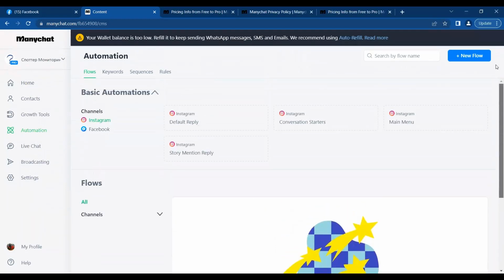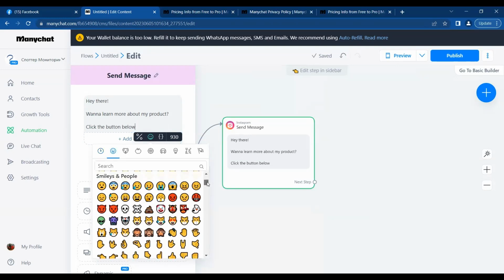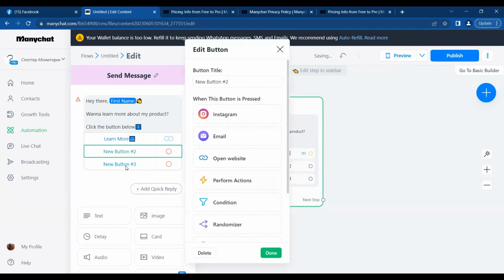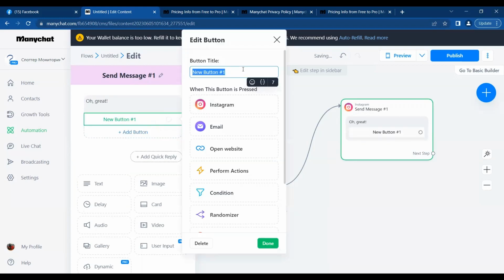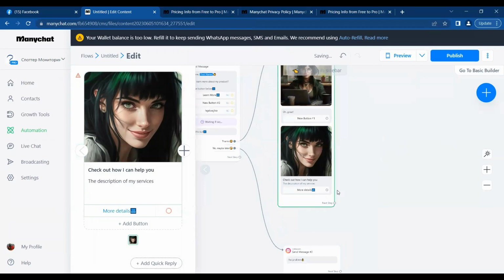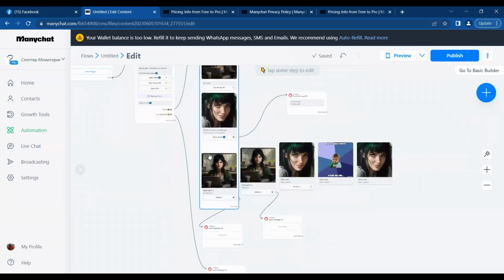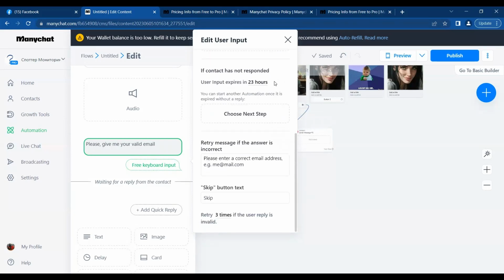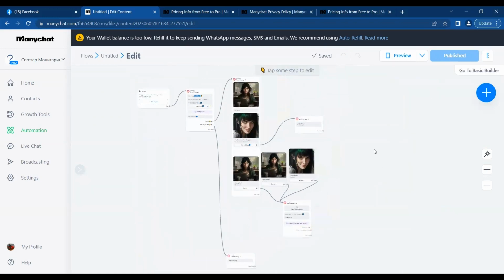Flow Builder Overview Part 1